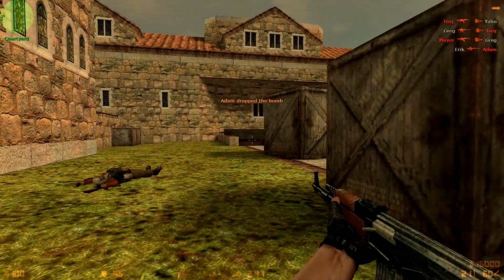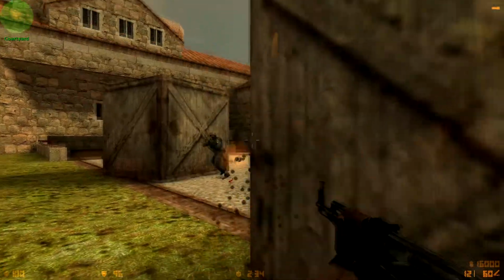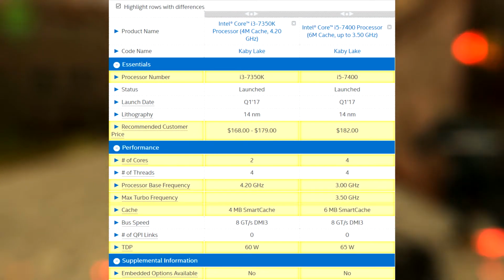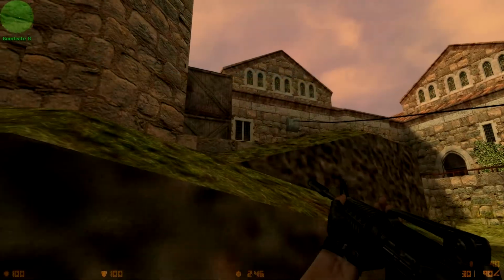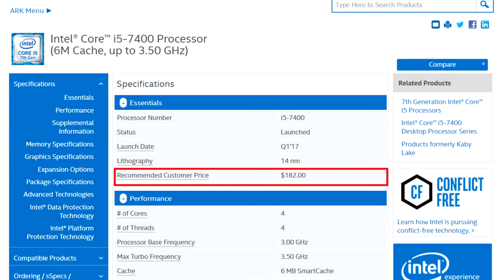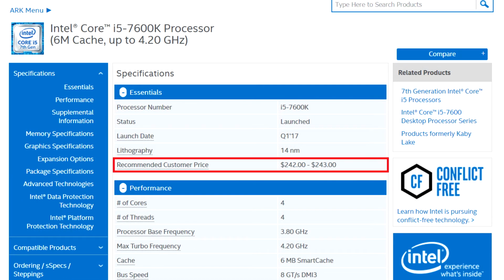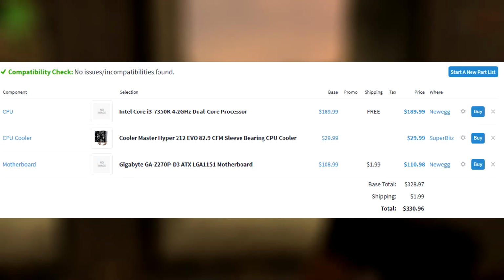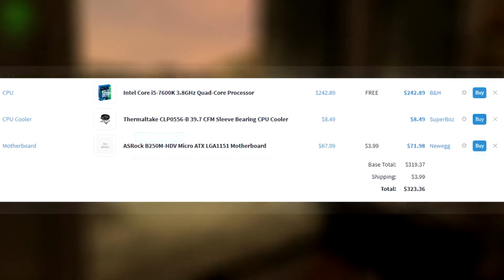Does the I3-7350k make sense?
Intel has introduced an unlocked core i3 processor for the first time since the Clarkdale line. Although there has been a lot of discussion about the i3-7350k, how much sense does it really make at its MSRP?